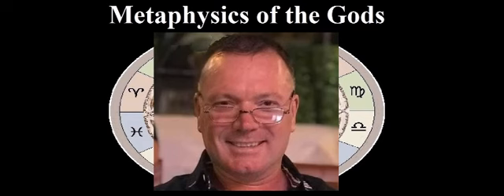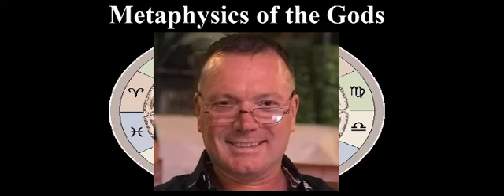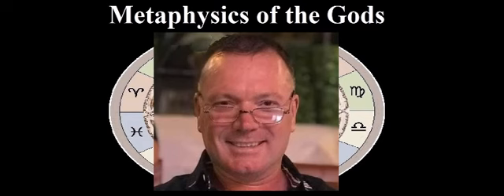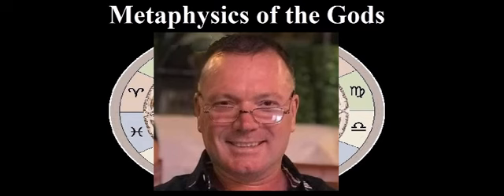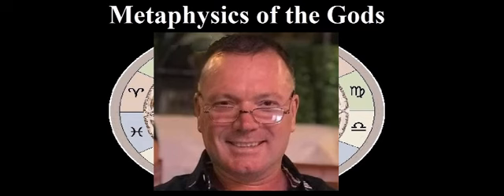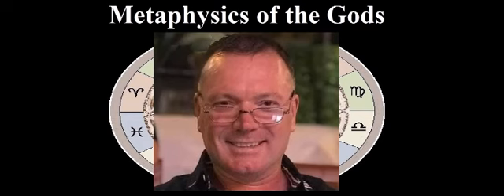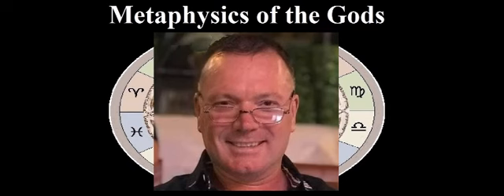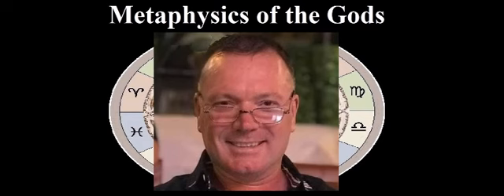Podcast 3. The satanic control system. (Metaphysics of the Gods)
A look at how the energetic characteristics of Saturn are being utilised by our ruling classes to promote their satanic globalisation project. Taken from the book 'Metaphysics of the Gods' by B R Taylor (2017).
Intro music taken from Senehasa Illa by Malani Bulathsinhala.
Interlude music : Cantus Firmus Monks by Doug Maxwell, taken from youtube library.